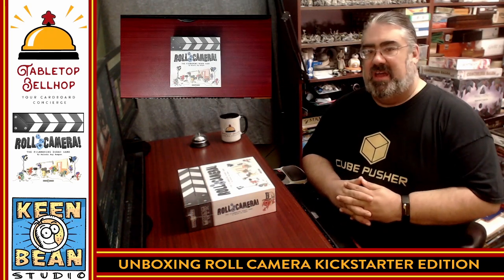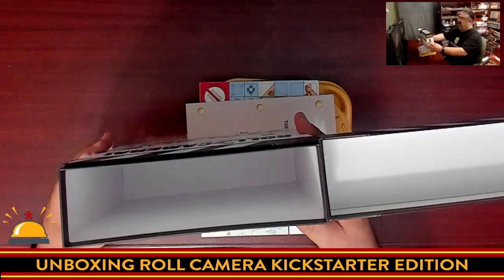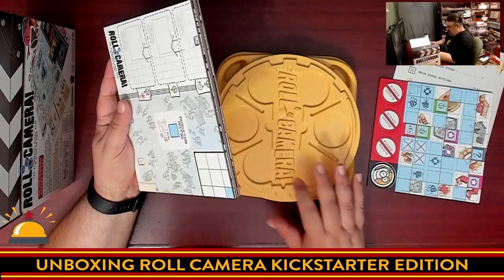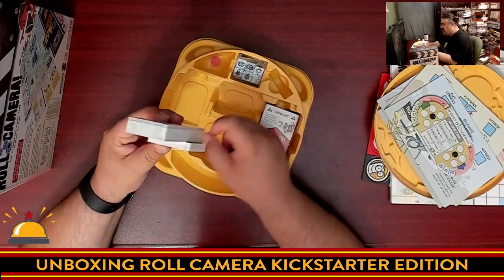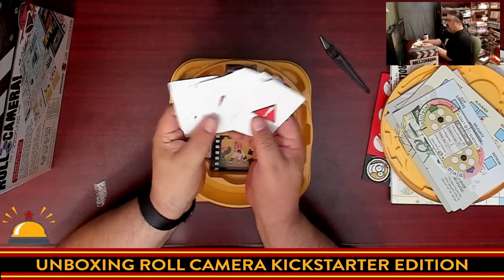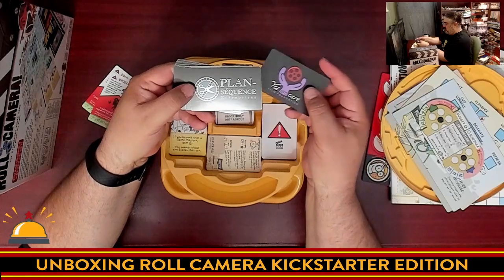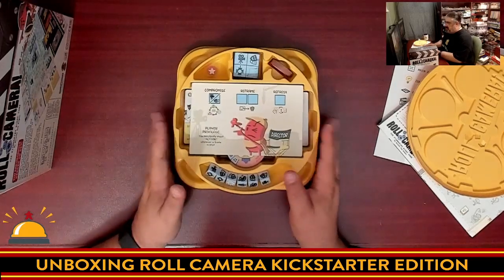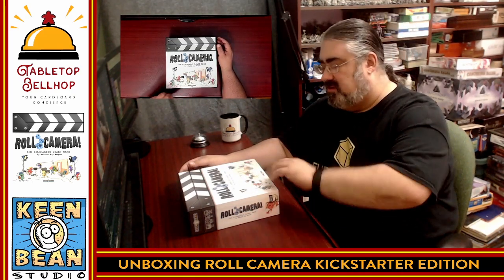Unboxing Roll Camera! The Filmmaking Board Game, a dice driven cooperative movie making boardgame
This unboxing is for the Clapper Box version of Roll Camera! from Keen Bean Studio. Watch as I open up my copy of Roll Camera! for the first time and check out the great-looking components in this co-op board game.

Index:
00:00 INTRO
01:31 OPENING THE BOX FOR THE FIRST TIME
13:06 FINAL THOUGHTS

From the designer:

You are movie producers in a failing film production company. You have one last chance to make a successful film - otherwise the company will collapse and you’ll never work in this town again! You have to use the resources at your disposal to produce this film on time and under budget, ensure it’s a high enough quality, and make some sense of the resulting story. No time to waste - roll camera!

Roll Camera! is a cooperative or solo dice worker placement game of resource management and a central geometric puzzle representing your shooting arrangement. You throw the custom D6 Crew dice, each face representing a different production department (camera, light, sound, actor, production design, visual effects) and assign them to actions, either on the main board or on your individual player boards. Your player board features a specific head of department (Director, Producer, Cinematographer, Editor, Production Designer or The Star) and contains unique action spaces that can be used on your turn.

Place the Crew in specific arrangements matching those on the Shot cards, resolve the constant Problems getting in your way, and hold production meetings to play Idea cards from your hand to help out. Everything costs time and money, and you lose if either one runs out. You must also ensure your film reaches a certain level of Quality in order to win!

At the game's end, you'll have a unique sequence of completed Shot cards which you can "premiere" using the story cues -- it's the filmmaking game that results in a "real" movie!